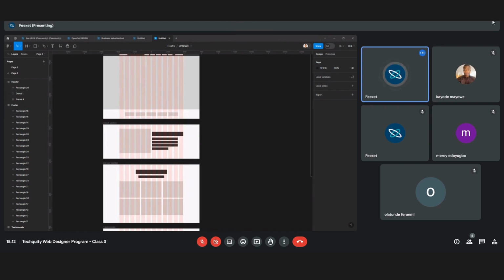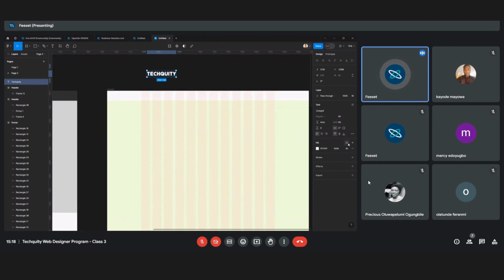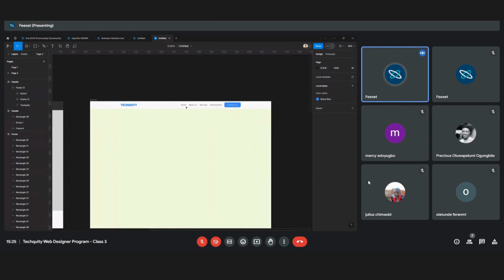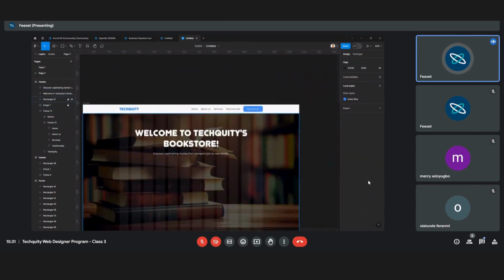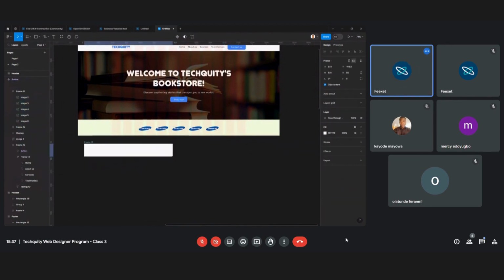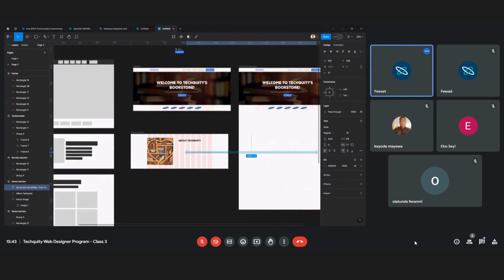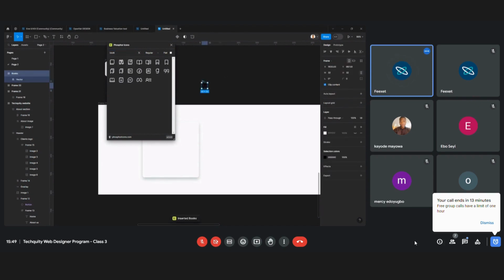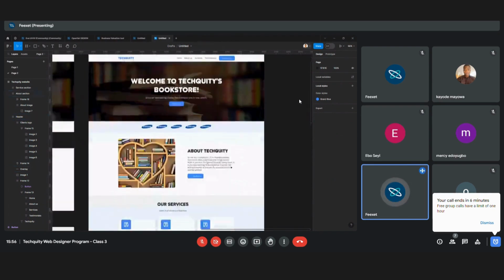Introduction to Figma Class 3